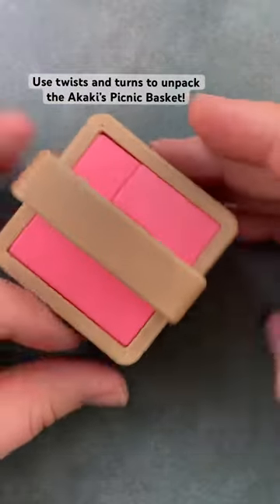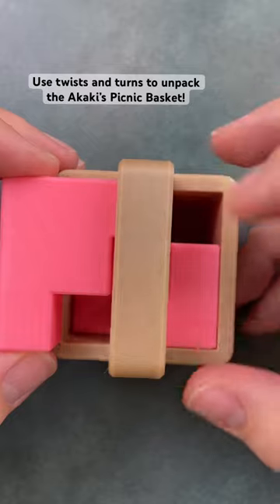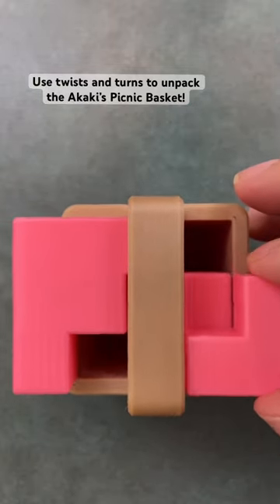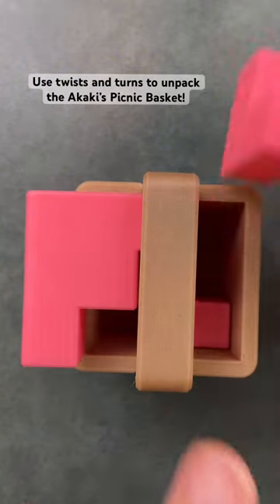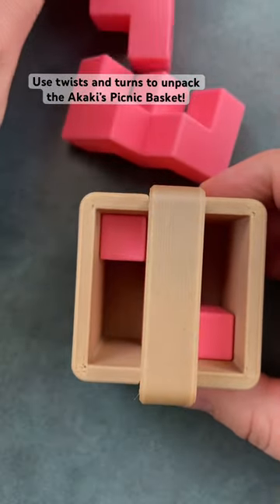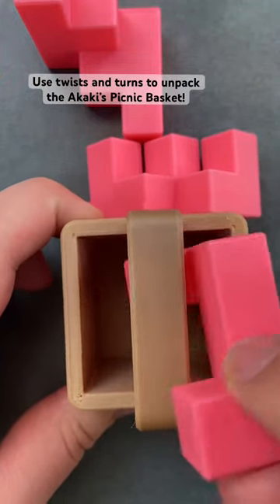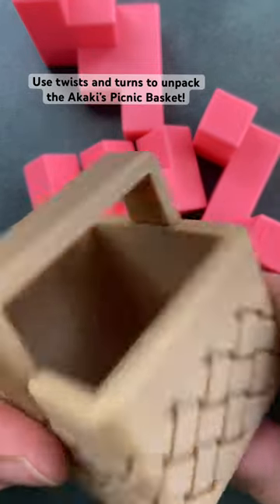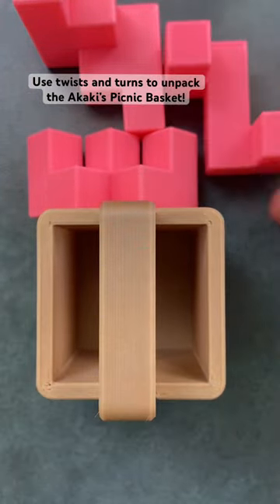Use twists and turns to unpack the basket!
Akaki's Picnic Baskets are a series of small but tricky packing puzzles. The objective is to pack the pieces into the basket so that nothing sticks out the top. Inserting the first few pieces is easy, but when you get to the last piece, you will inevitably find that the handle gets in your way. You might need to take a good look at the pieces, and think outside the box...
Each picnic puzzle includes a different movement or technique in order to solve it. The same basket can be used for all puzzles.